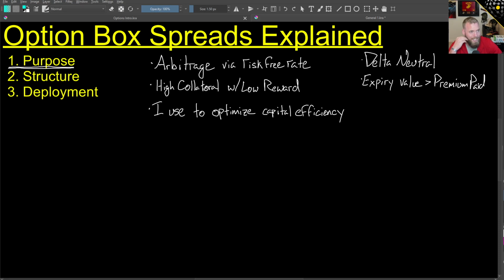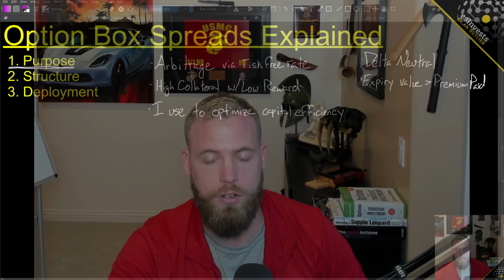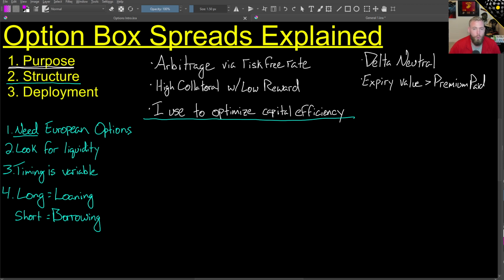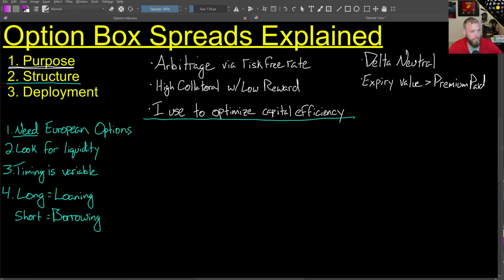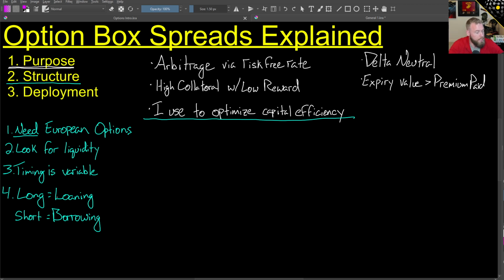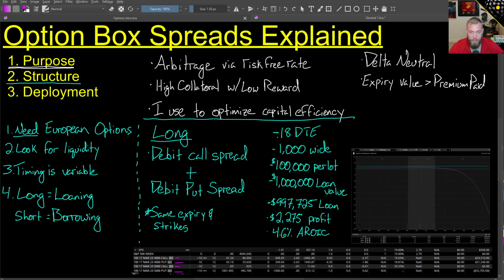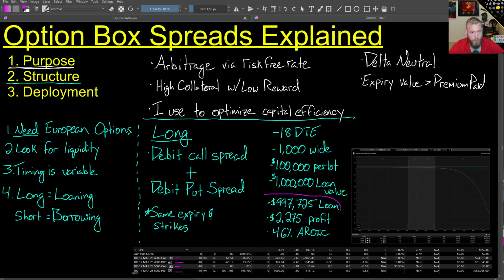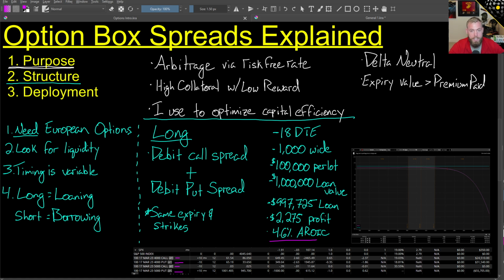Box Spreads Explained